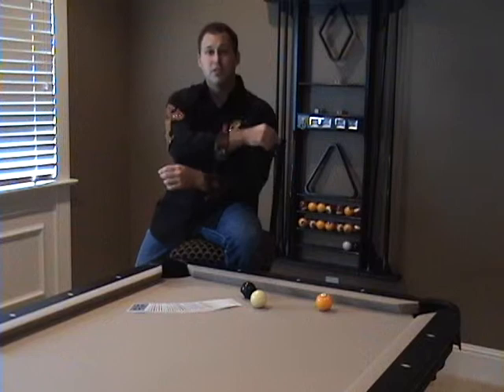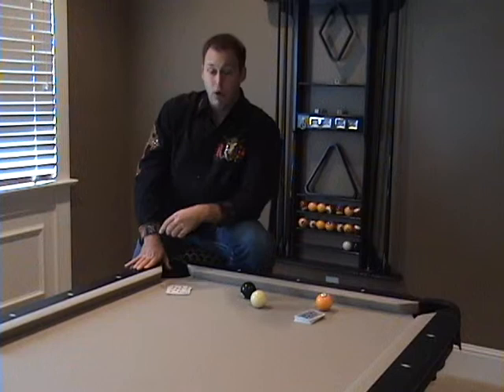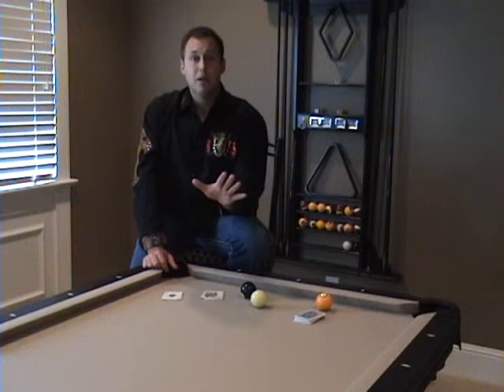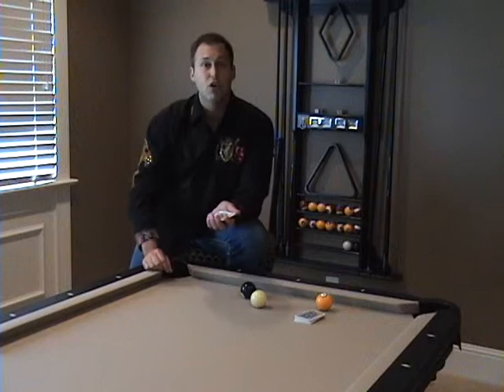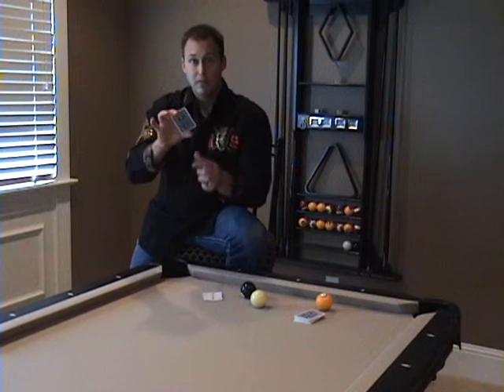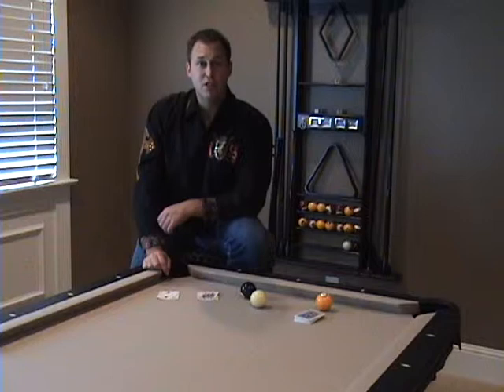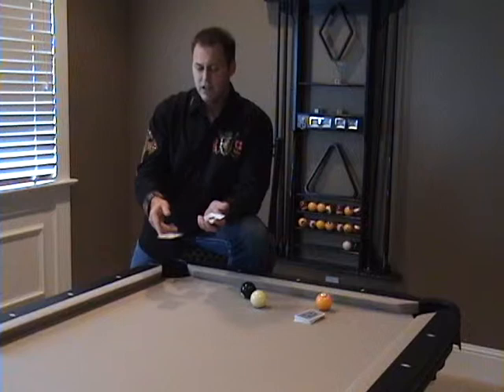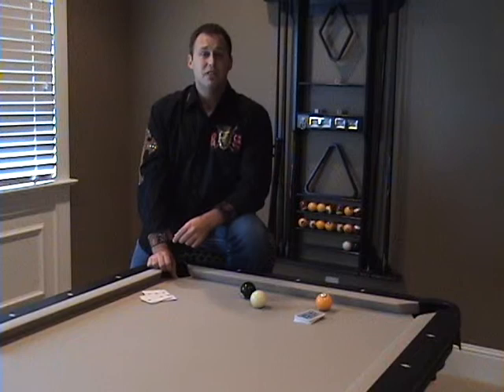More Magic You Can Do with Magician Jason Michaels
Magician Jason Michaels shares another cool magic trick you can do right through your computer screen. Follow along and amaze yourself then forward this video to your friends and family and amaze them too!

Corporate Magician and Performing Arts Entertainer Jason Michaels. For more information on Jason Michaels, please

Turning your event vision into reality with exceptional entertainment!

Don't hesitate to add me...

Jason Michaels Magic corporate entertainer sophisticated magician Nashville Chicago Orlando Las Vegas New York City magic event planner meeting planners demo corporate entertainment illusionist stage show performance magic you can do